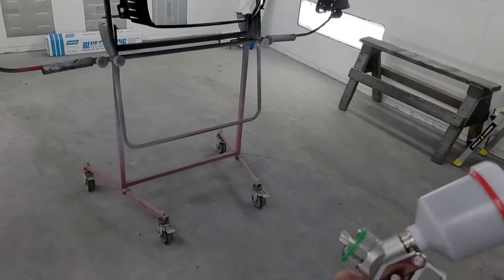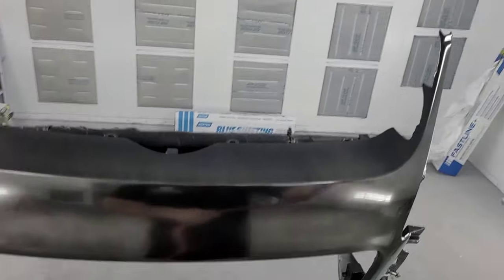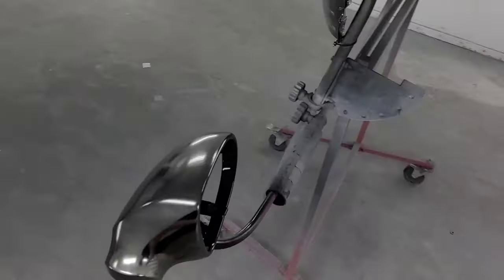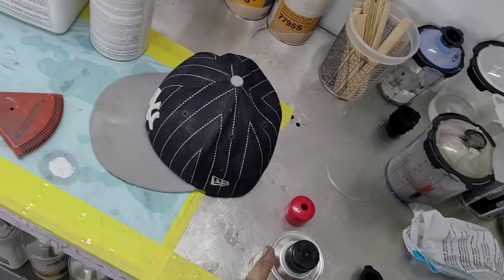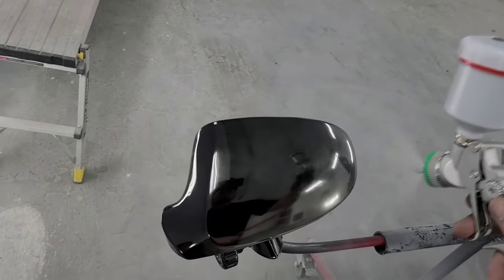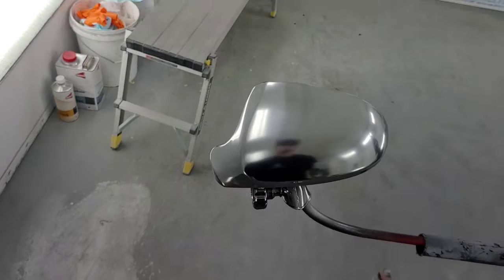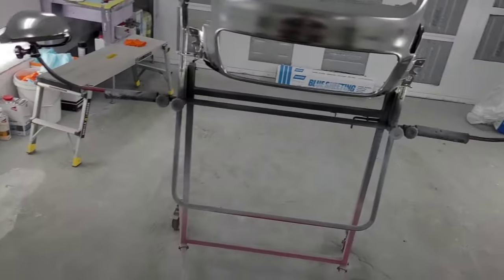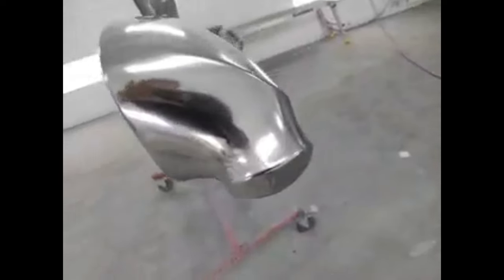Kosmic Krome How to spray(Read Description)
Overview on how to spray House of Kolor Kosmic Krome...WAIT AT LEAST 12 HOURS B4 CLEARCOATING OR IT WILL DIE BACK AND LOSE ALL EFFECT. VERY IMPORTANT!